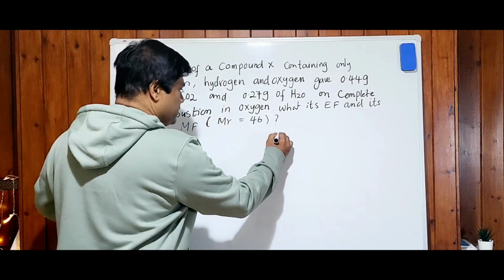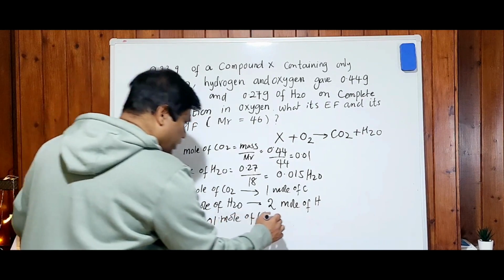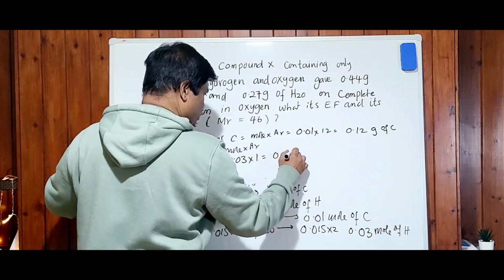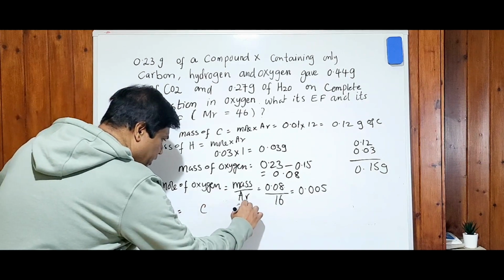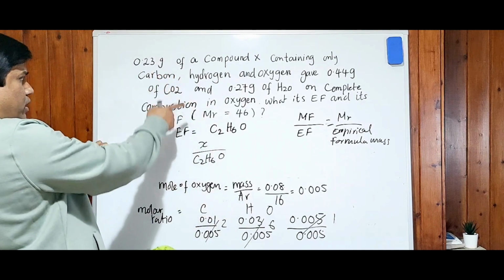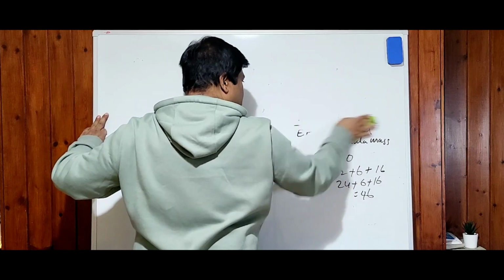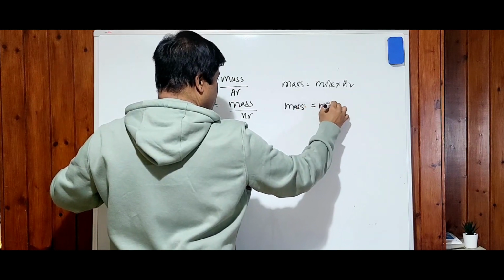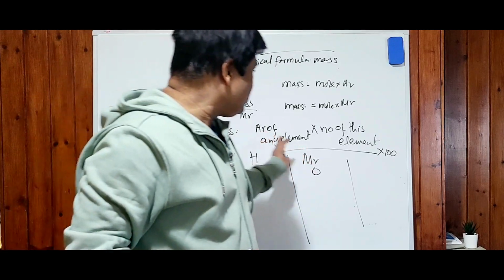Amount of substance/mole concept-7(OCR/AQA)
Hi guys! Here is another video on mole concept/amount of substance, for now this will be the last video on this topic. Later we can revise if needed.